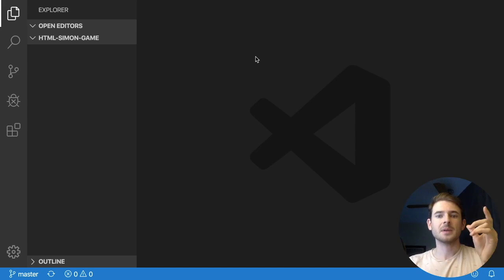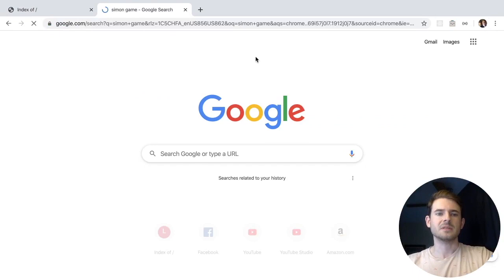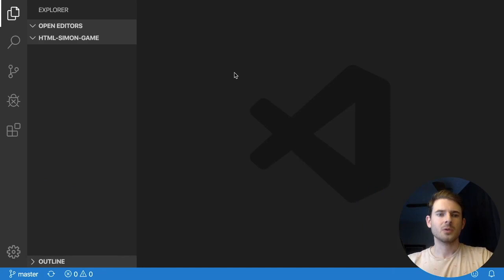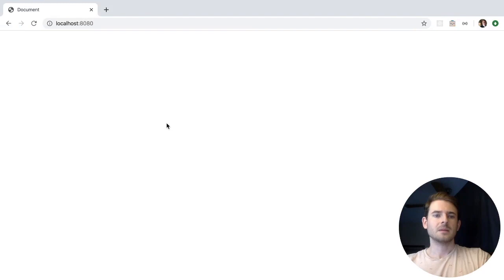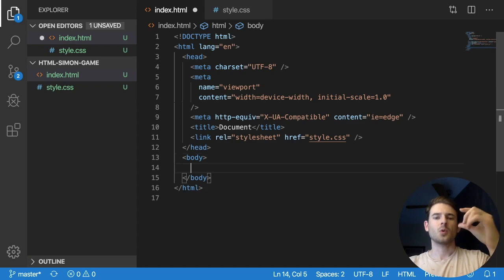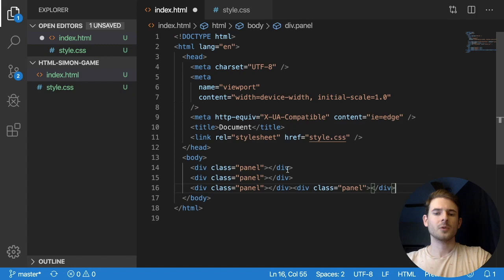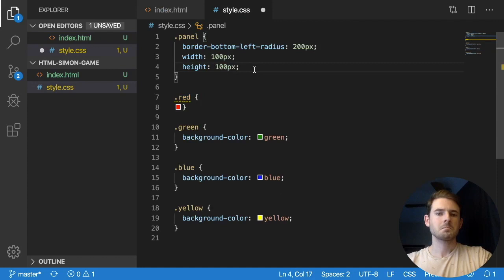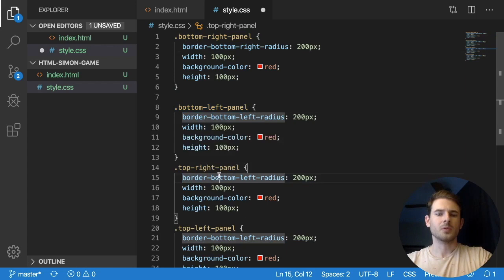Live Coding a Simon Game: HTML, CSS, Javascript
In this javascript tutorial, I recorded myself live programming an html5 javascript simon game.

So you'll never forget, here are my links: bookmark them!